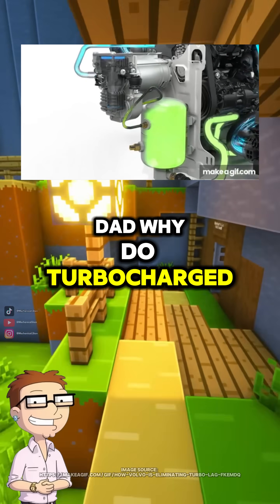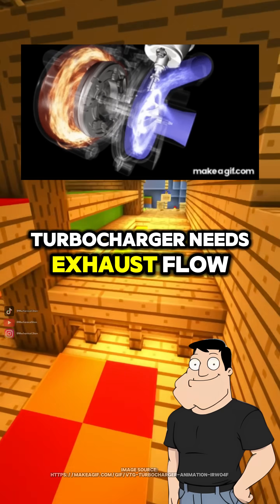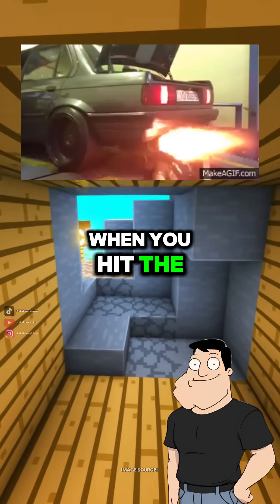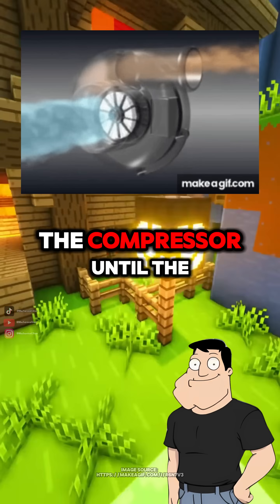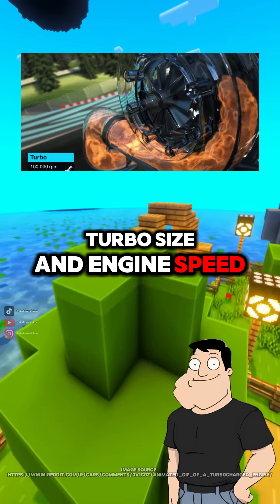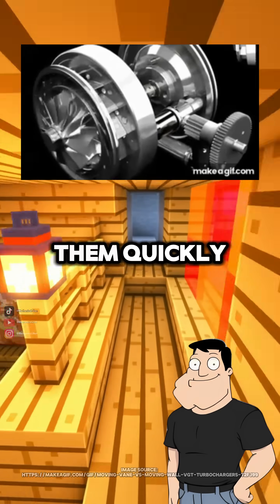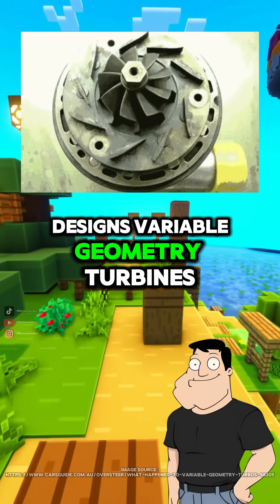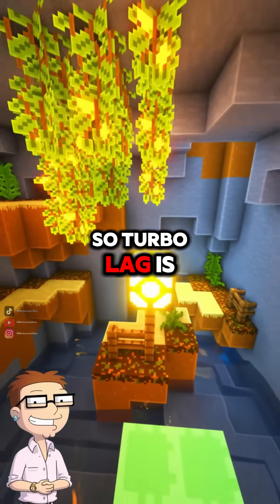Why does turbo lag happen?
Turbo lag happens because a turbocharger needs exhaust flow to spin up before producing boost. Larger turbos have more inertia and spool slower, while modern designs reduce lag with advanced turbine geometry and electric assist.